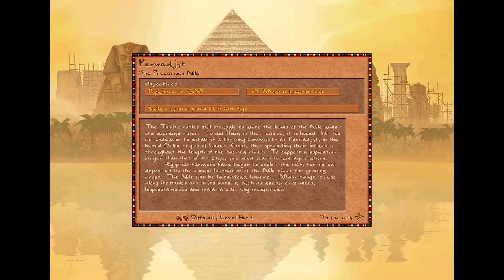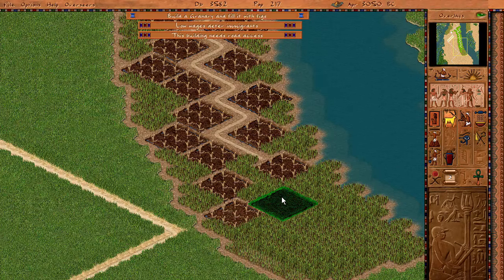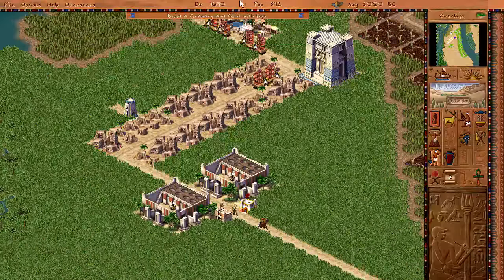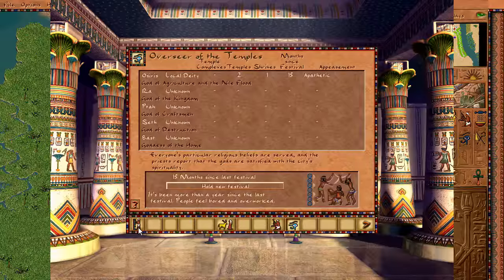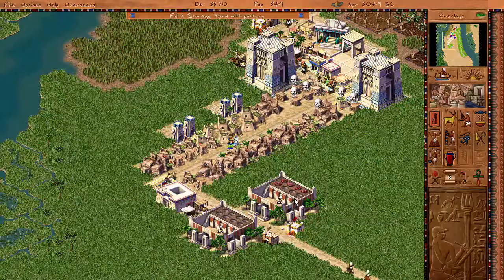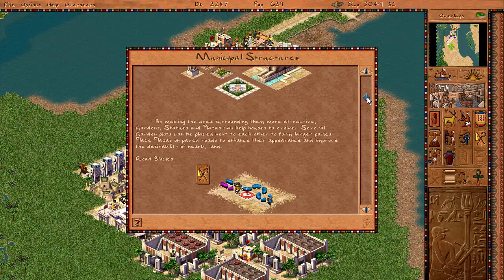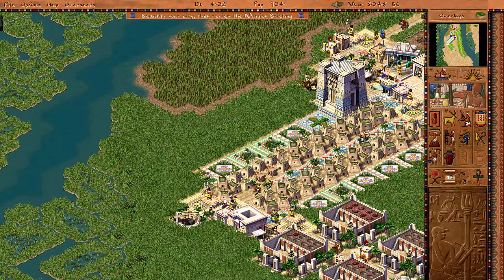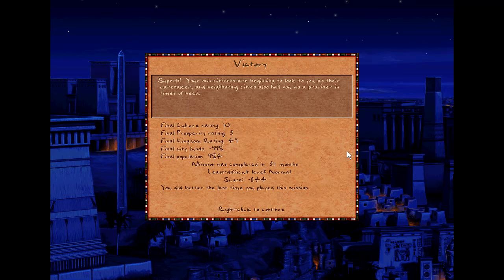Let's Play Pharaoh - Part 2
Farming the nile